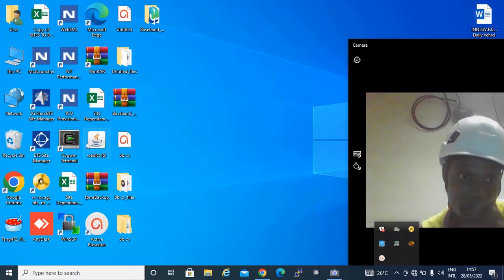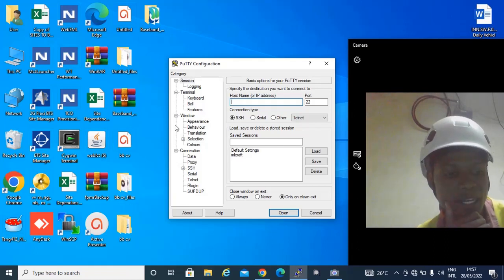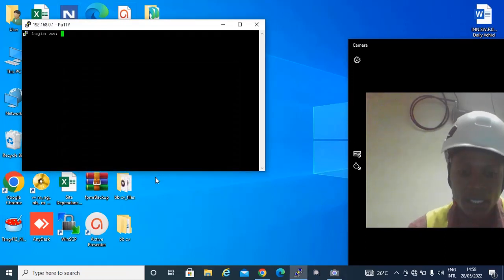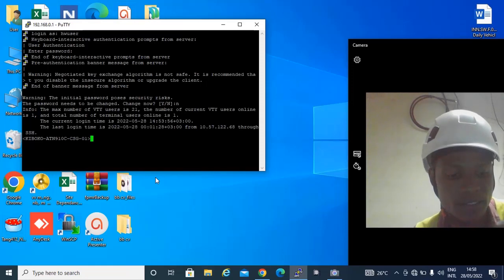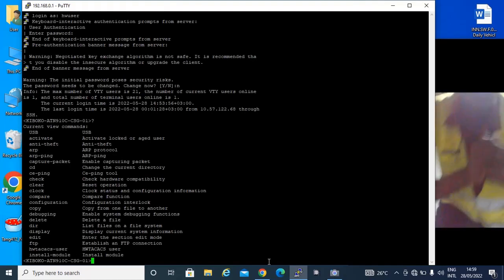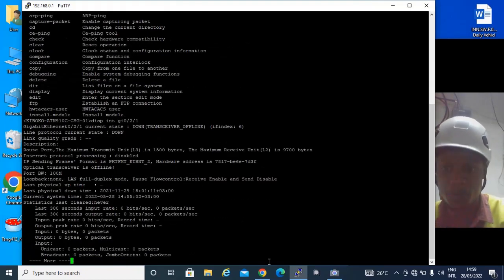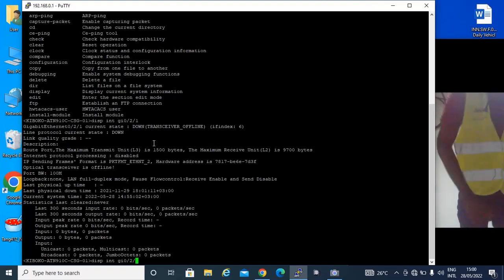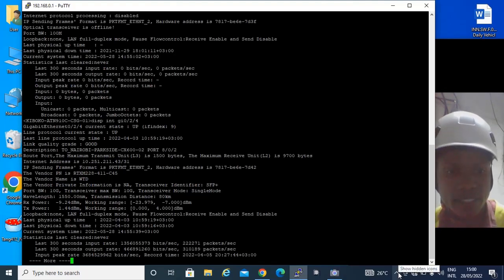Huawei ATN 910C LOGIN AND PORT SETTING VIEW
This short video shows how to login on a Huawei AT N and view optical port settings.  ie power and bandwidth